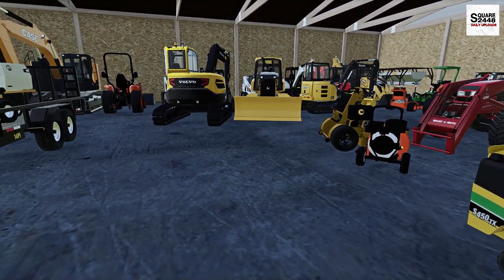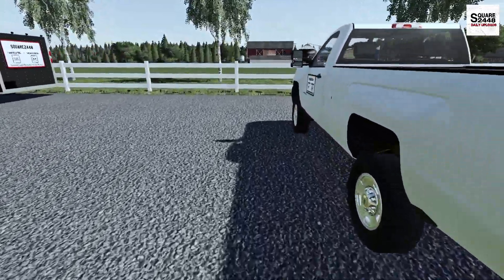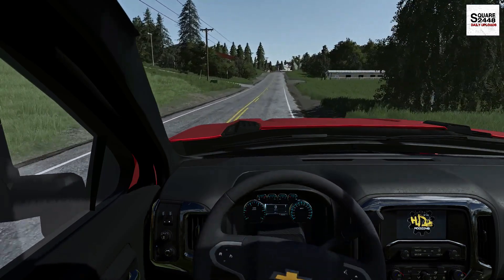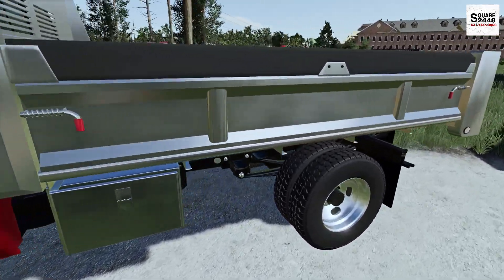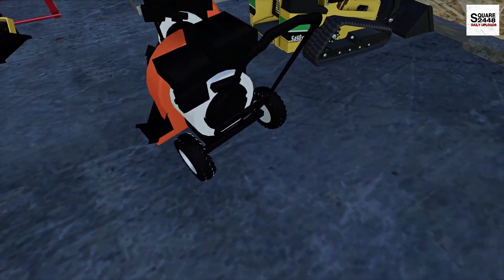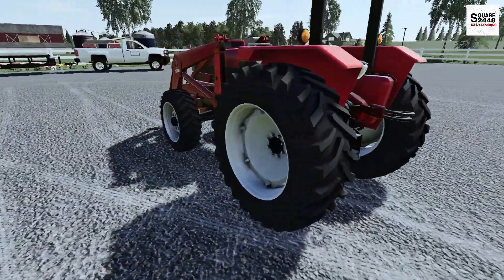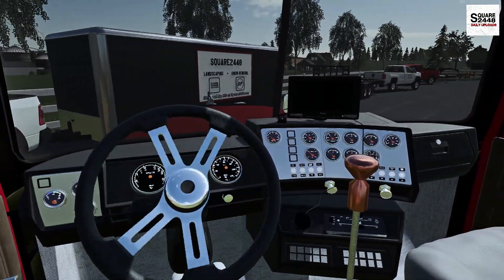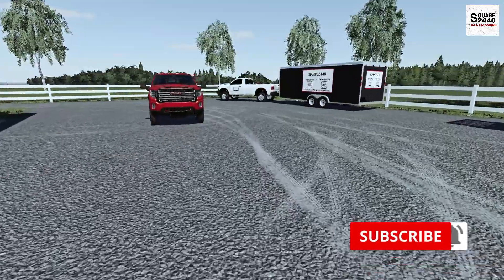Buying TWO Dump Trucks! | (2004 Mack R + 2014 Ford F350) | Landscaping Upgrades | Roleplay | FS19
Join the crew today as we are back with the landscaping business in Farming Simulator 19!